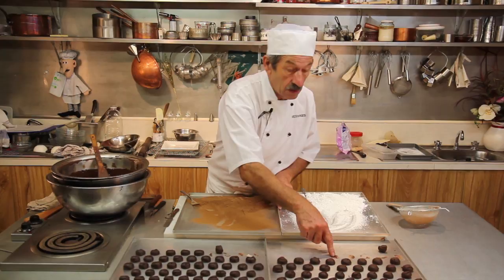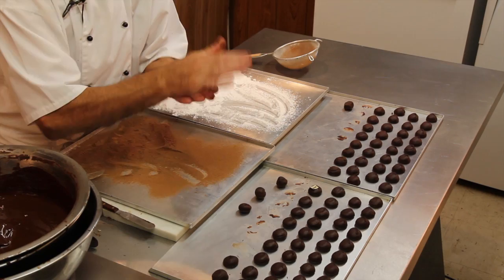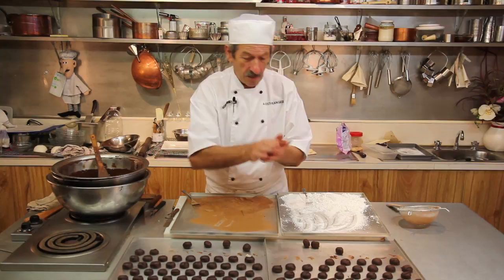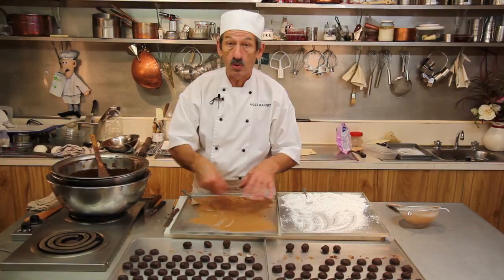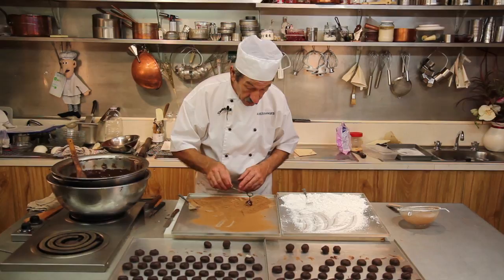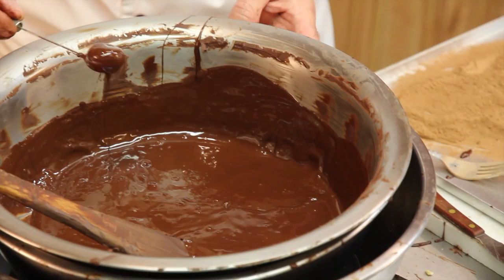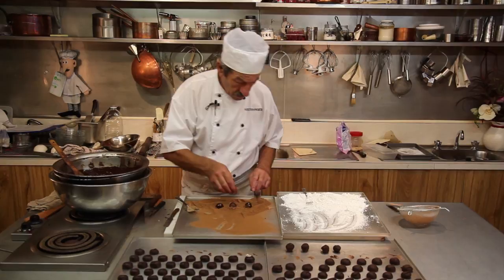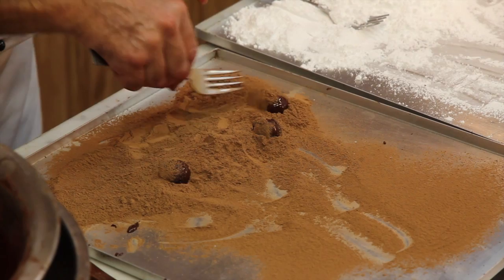Learn to make French CHOCOLATE & CONFECTIONARY with VIDEO 6 CHOCOLATE & CONFECTIONARY!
The aroma and creamy texture of chocolate gave it the name, 'food of the Gods'. A vast array of products can be made using it and Chef Patissier Alain Desgranges will guide you through the process of working with chocolate, enabling you to make the most delectable creations.